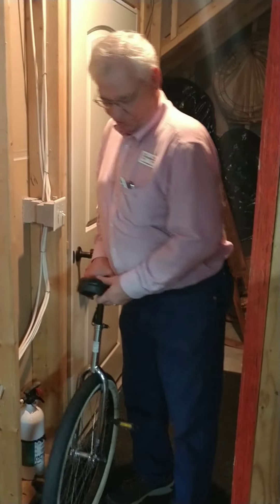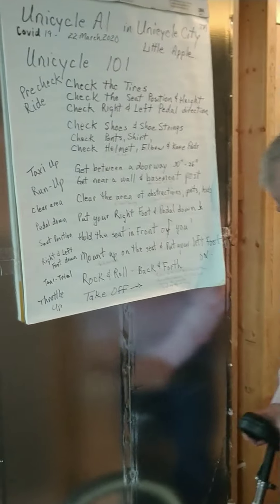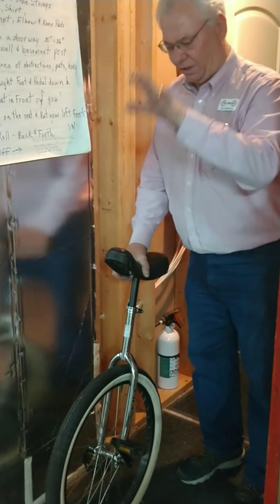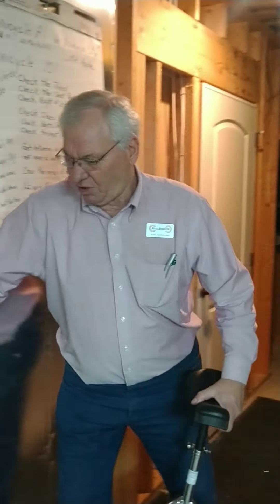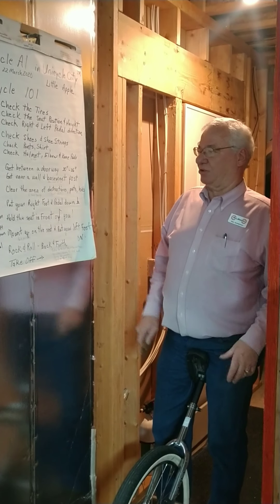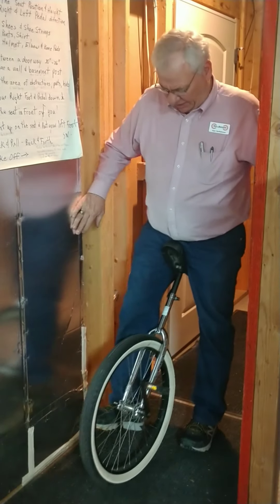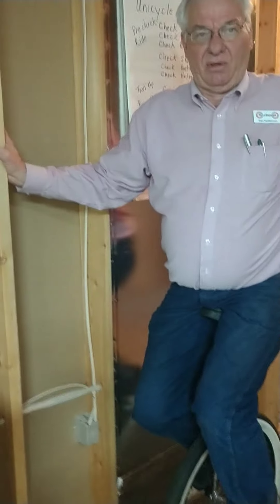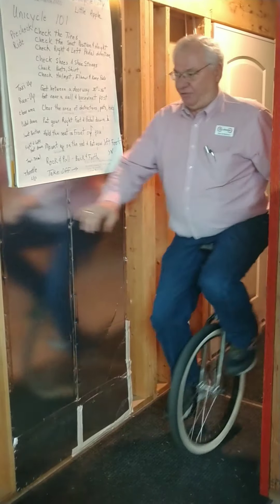Unicycle Al Training 101 Starting in Basement Doorway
Unicycle Basic Beginning Training